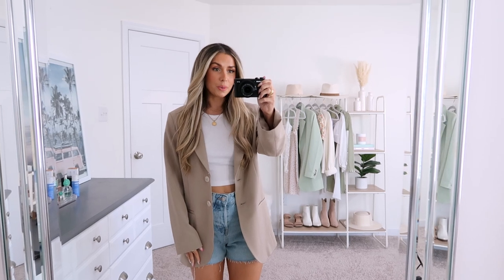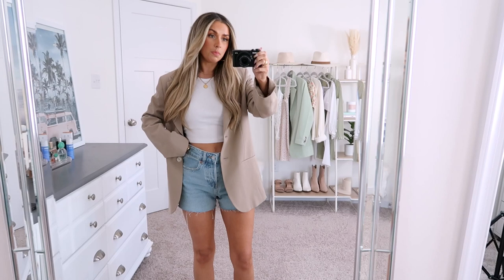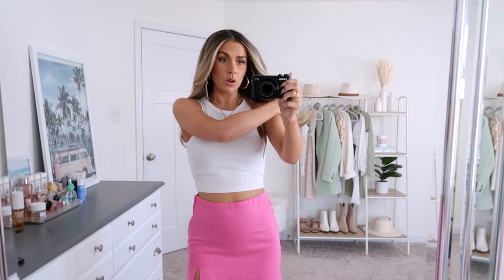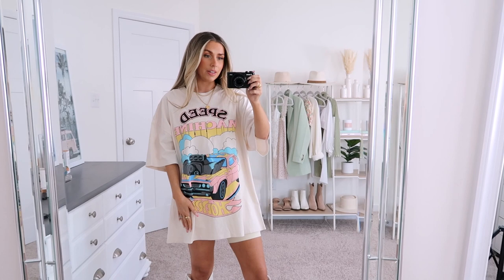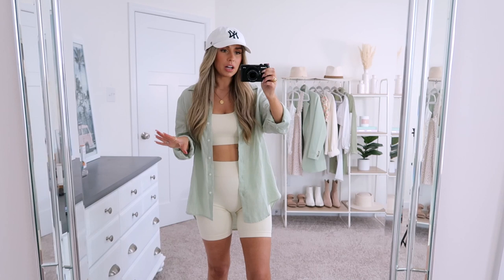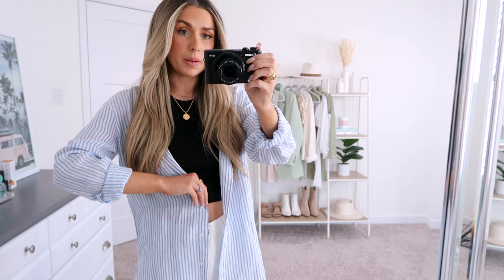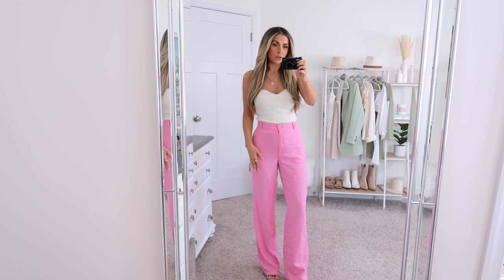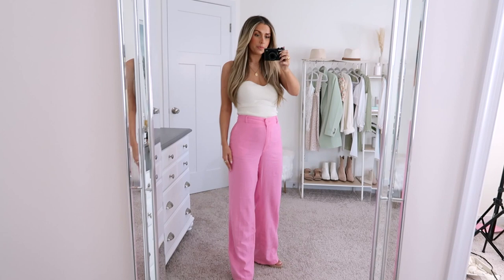H&M Try-On Haul | May 2023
Welcome back! I have a new round of spring outfits from H&M that I can't wait to share with you all in today's video! As always, everything will be linked down below for easy shopping. Enjoy! xx

LINKS:
Neutral Blazer (xs)
White Tank Top (xs)
Jean Shorts (2)
Pink Skirt (2)
Black Tank Top (xs)
Blue & White Button Down (xs)
White Jean Shorts (2)
Graphic Tee (medium)
Pink Blazer (xs)
Green Button Down (small)
White Set (small)
Pink Pants (0)
Strapless Top
White Boots
Converse Platforms

xo,
Kait Curnow

kait curnow
H&M haul
H&M haul 2023
H&M fashion
H&M fashion finds
H&M must haves
H&M finds